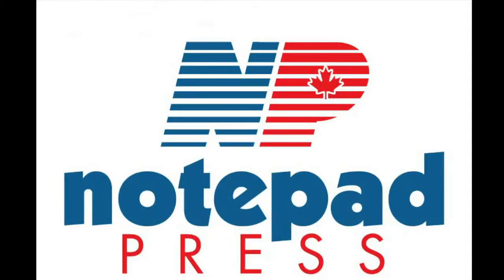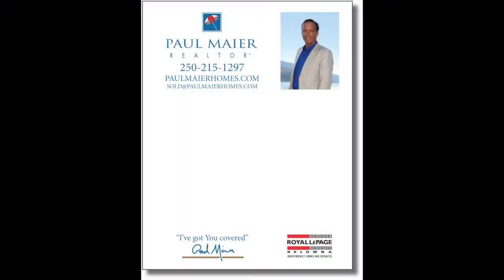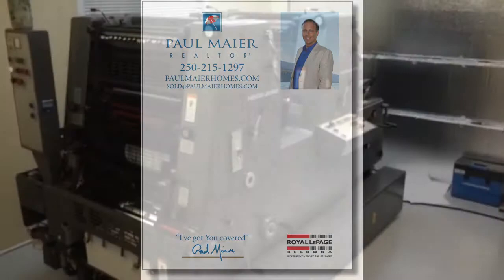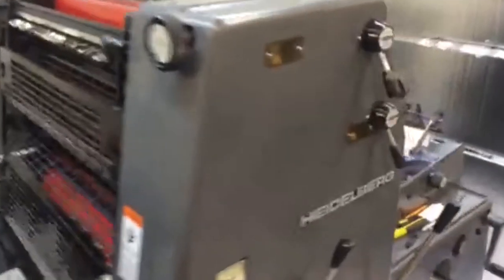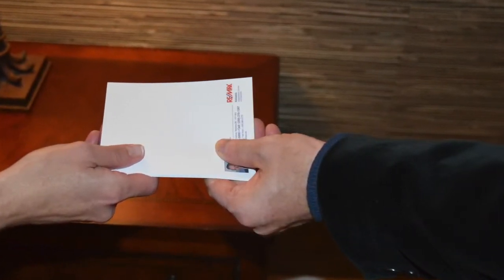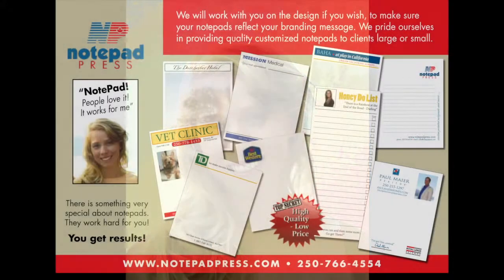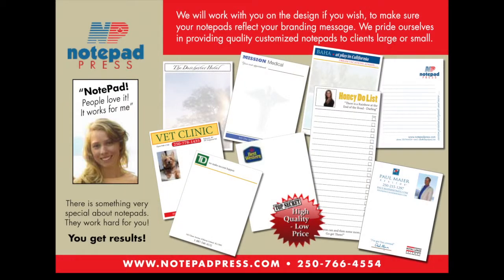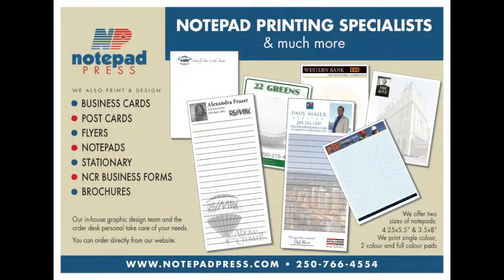Notepad Press movie